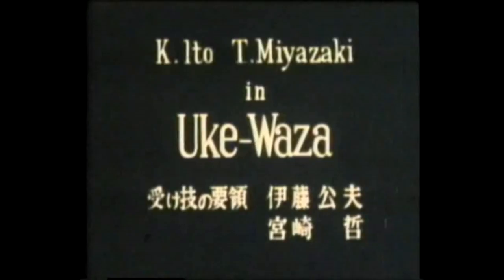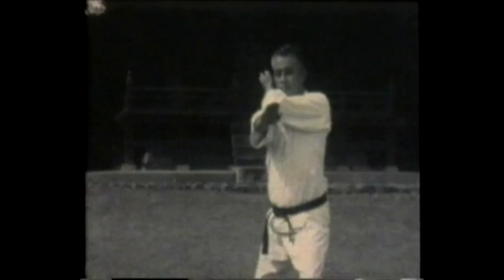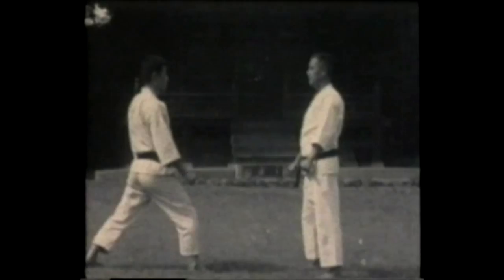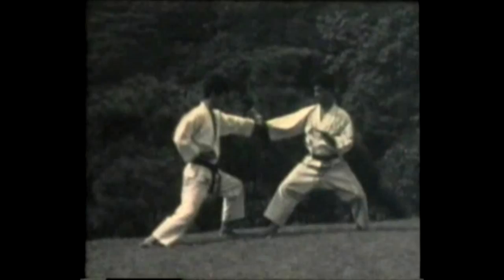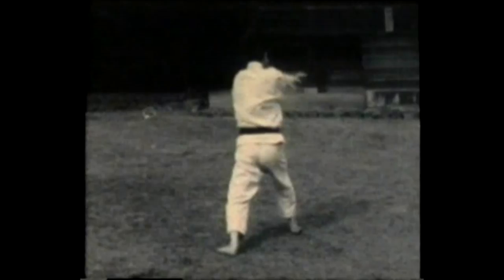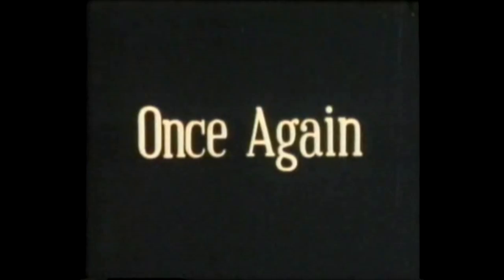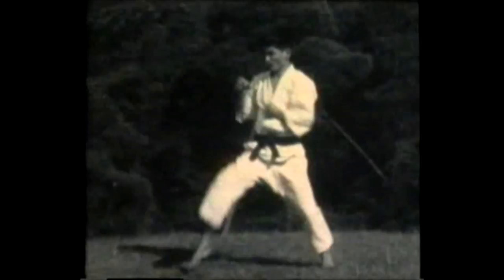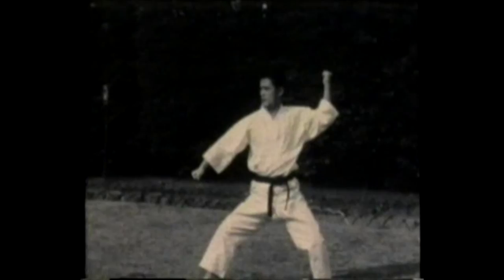Masatoshi Nakayama. The techniques of karate. Part 3